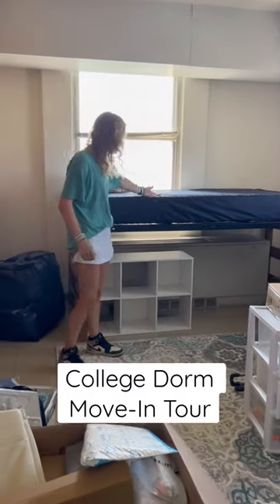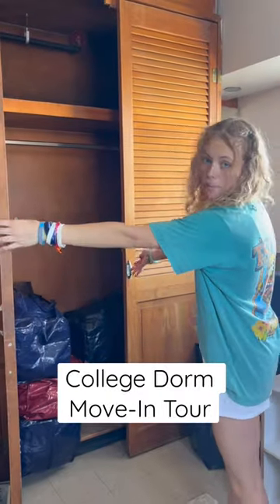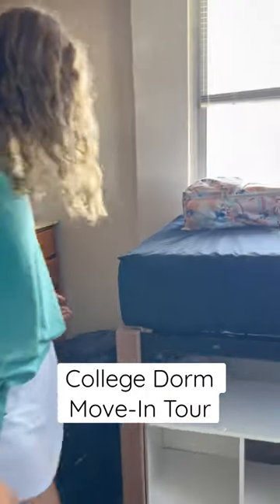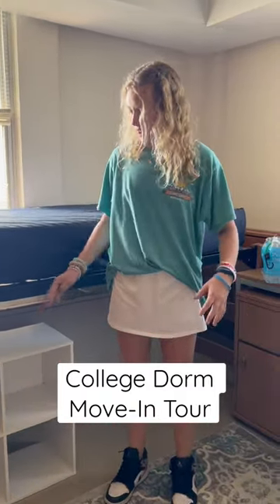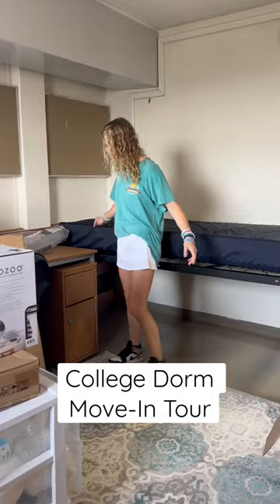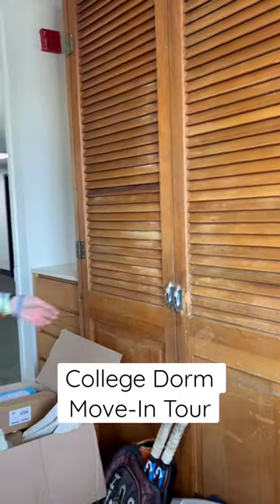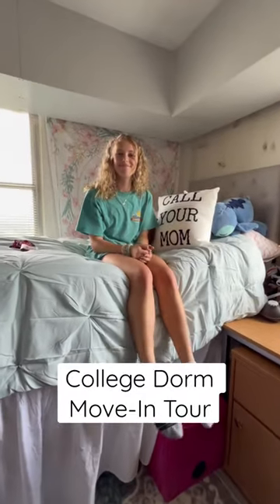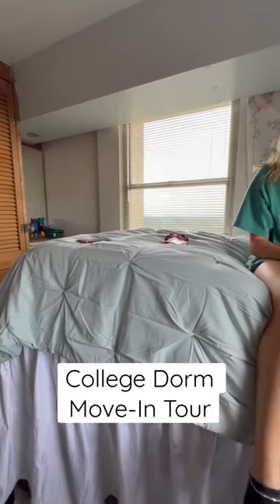College Move-In Dorm Tour at USC South Tower